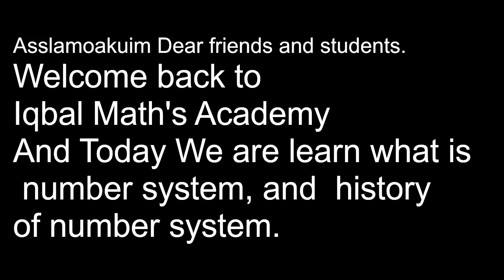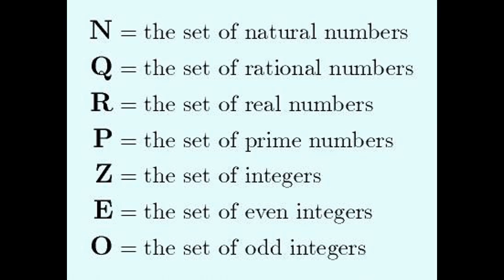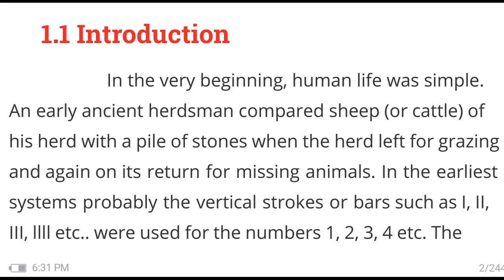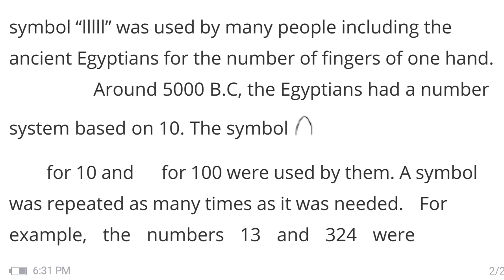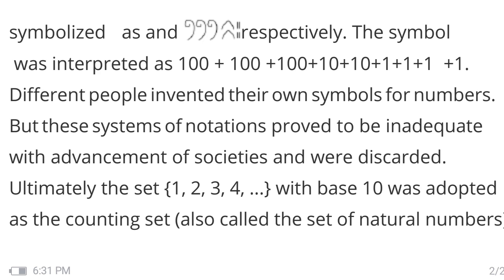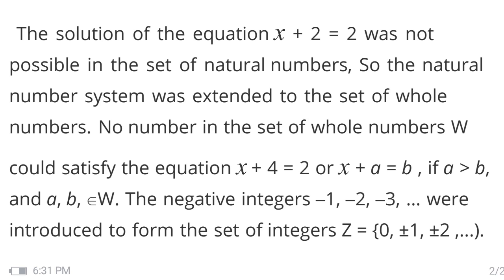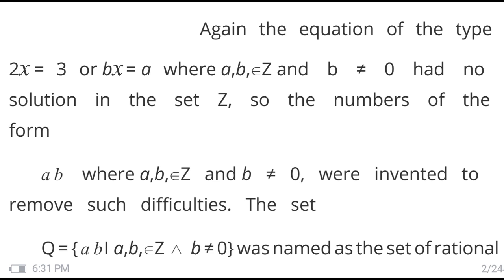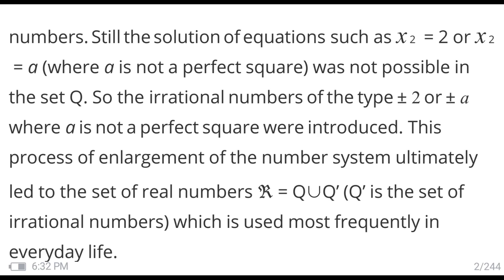What is Number System And introduction of Number System | 11th Class Math | chapter#01 | lecture#01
What is Number System And introduction of Number System | 11th Class Math | lecture#01

 Introduction:
              In the very beginning, human life was simple. An early ancient herdsman compared sheep (or cattle) of his herd with a pile of stones when the herd left for grazing and again on its return for missing animals. In the earliest systems probably the vertical strokes or bars such as I, II, III, llll etc.. were used for the numbers 1, 2, 3, 4 etc.